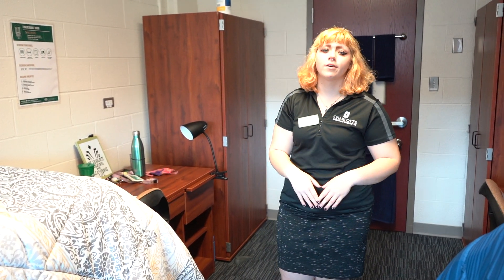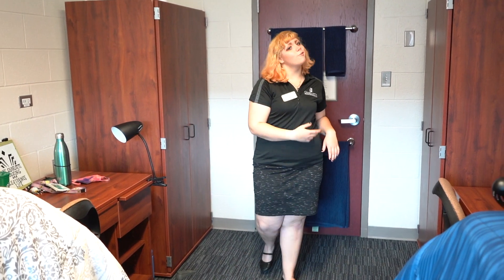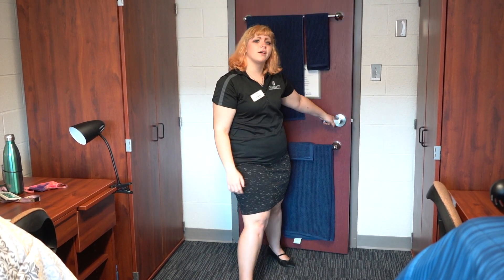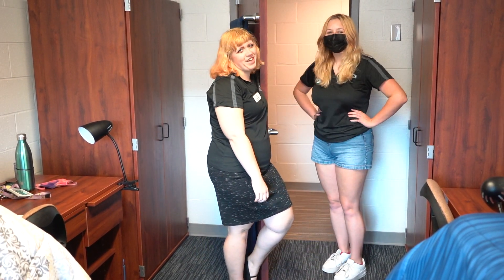Return to Campus Living for 2022-2023!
Return to Campus Living (RTCL) starts on November 1!

RTCL gives current residents an opportunity to apply and select their space for the Fall 2022 - Spring 2023 academic year before we assign new incoming students.